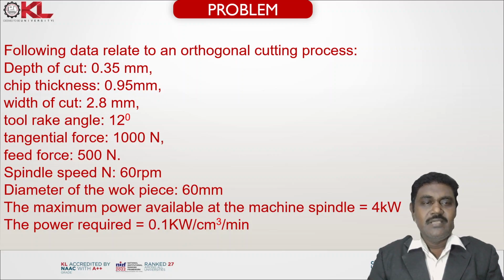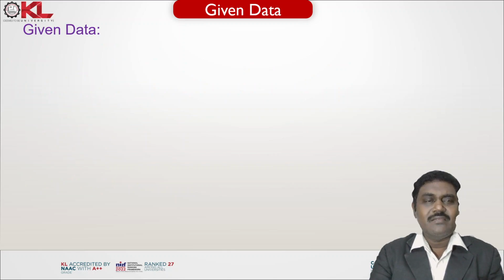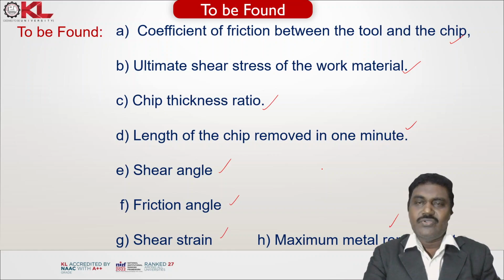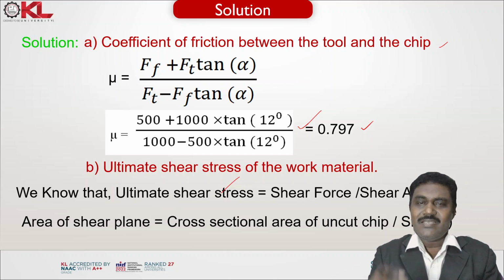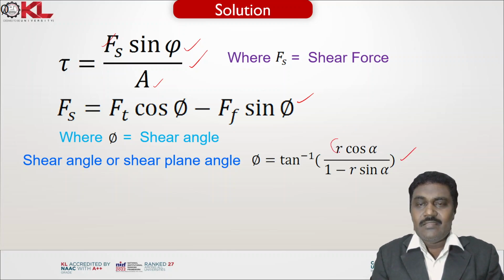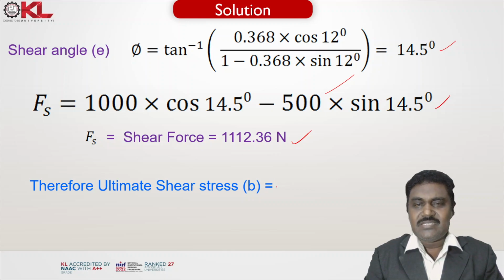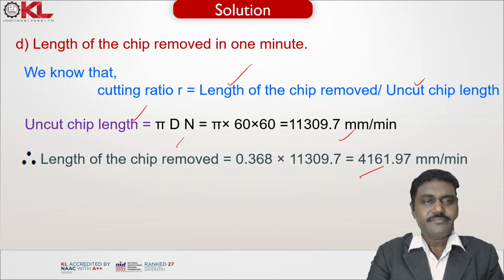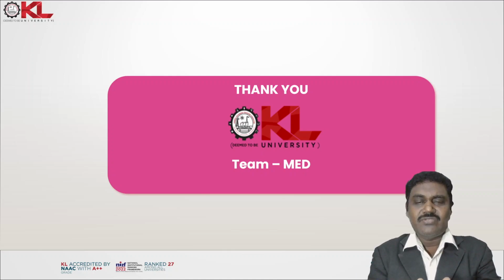Problems on metal cutting